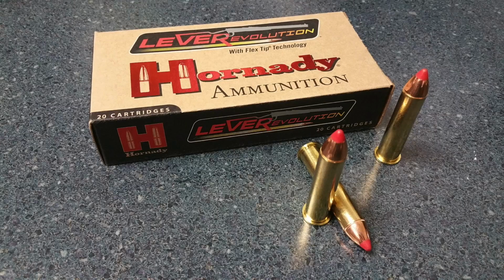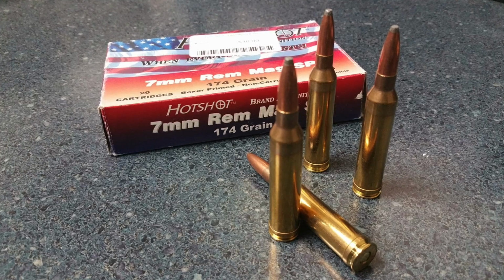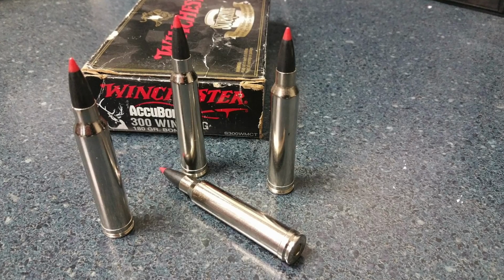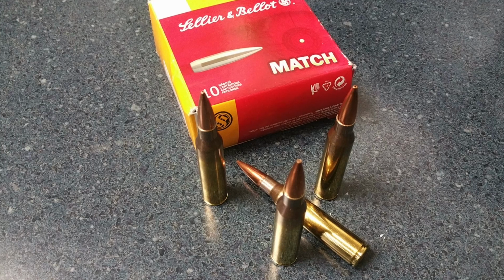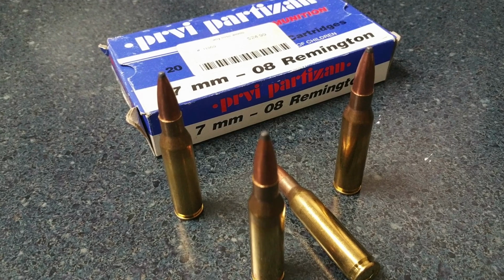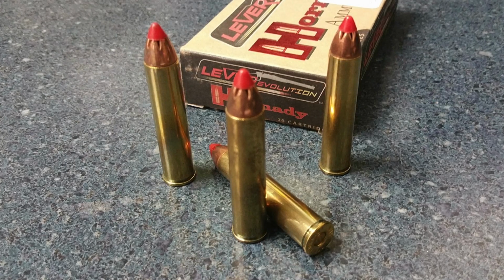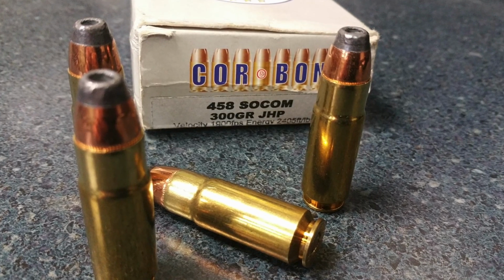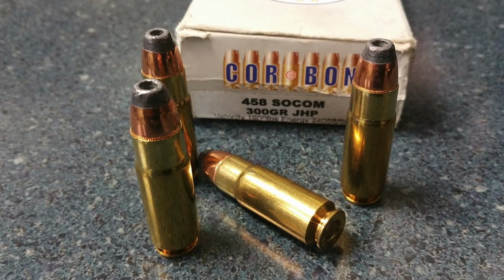Top 10 Big Game Ammo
We listed the top 10 rounds for hunting big game , including the Big 5 .  These rounds will take down any animal on the planet